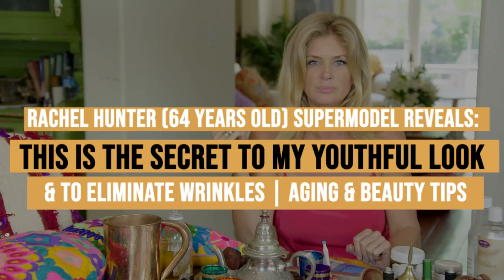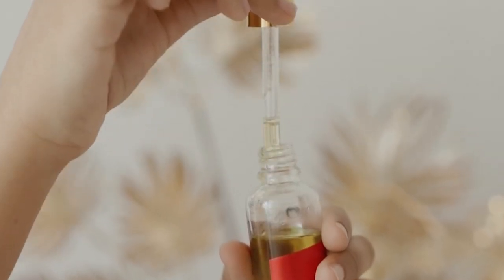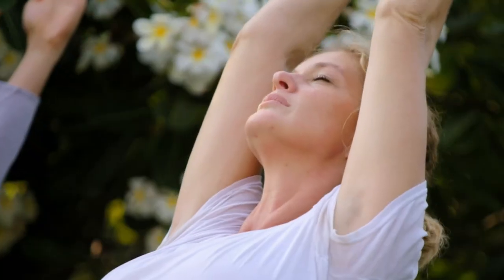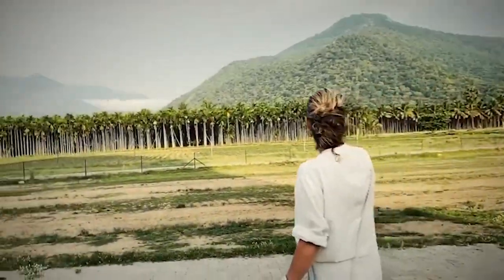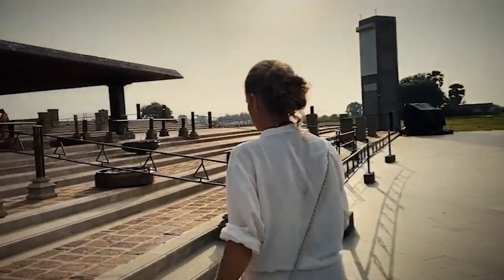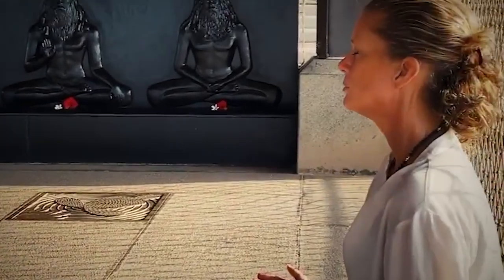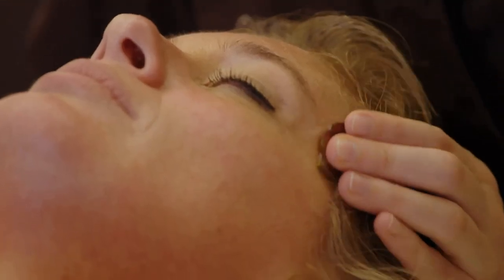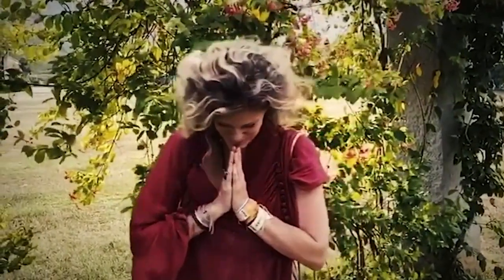Rachel Hunter (65 years old) Supermodel Reveals Her BEST Anti-aging & Skincare Tips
Rachel Hunter (65-years-old supermodel) reveals her anti-aging and skincare secrets. This is how she does it!

In this video Rachel will reveal her best-kept beauty secrets that help her to stay and look young. She will also reveal her full skincare routine as well as her diet plan and workout routine. Stick to the end to get to know her ultimate secrets that help her to conquer aging.

The easy health and longevity secrets discussed in this video can easily be applied at comfort of your own home. So be prepared to look youthful forever and age in a reverse way.